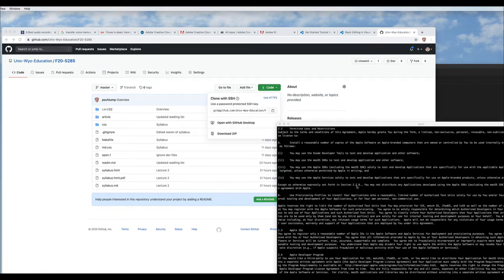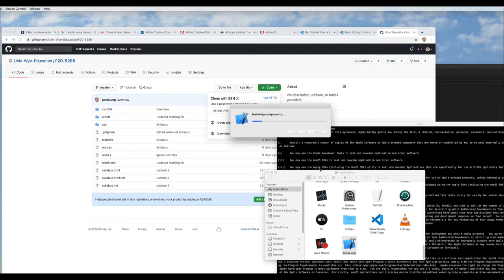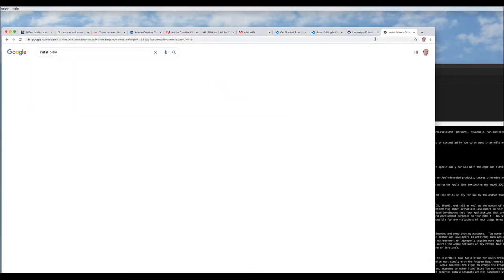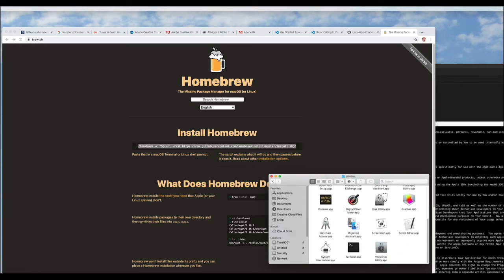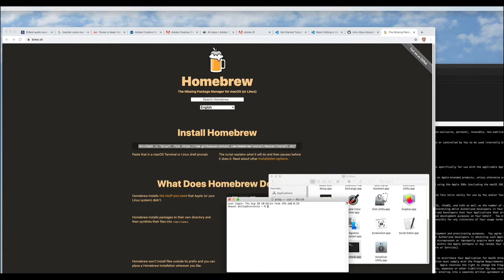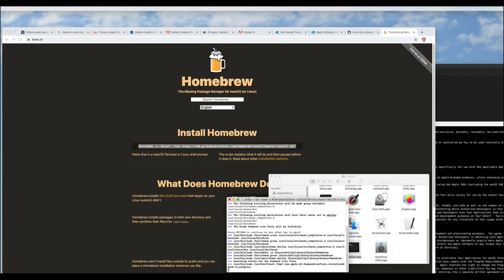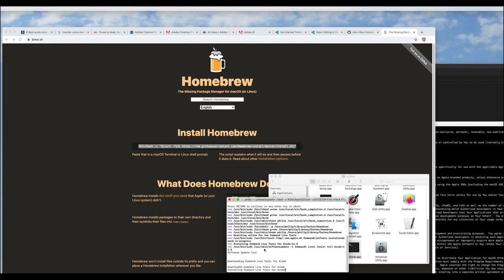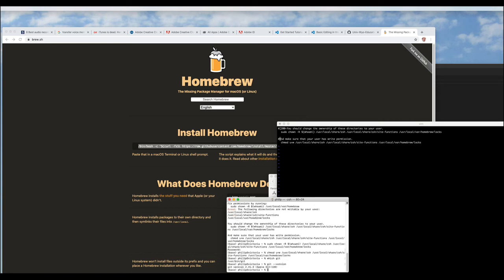L 02 Install Xcode Brew Git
University of Wyoming - Computer Science - 1015 - Install for Mac - Xcode, Brew, git.  (If you already have "git" installed then skip this video).